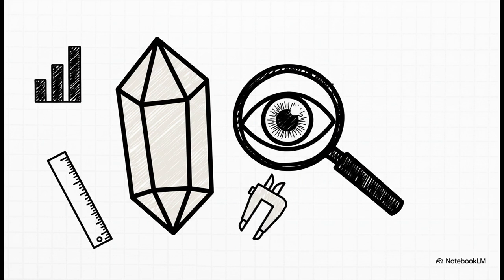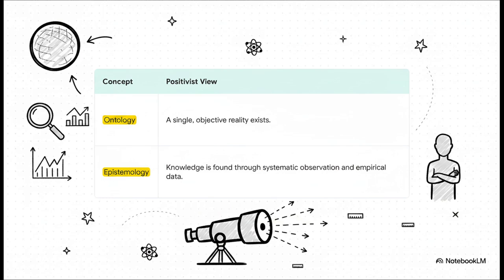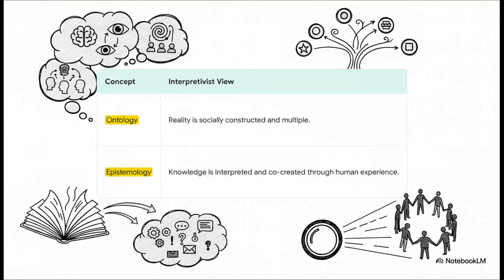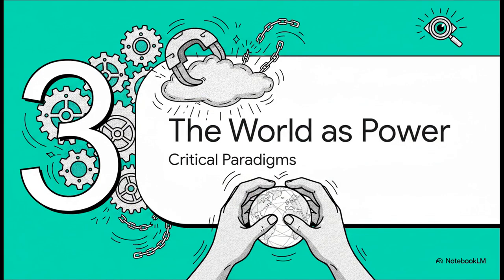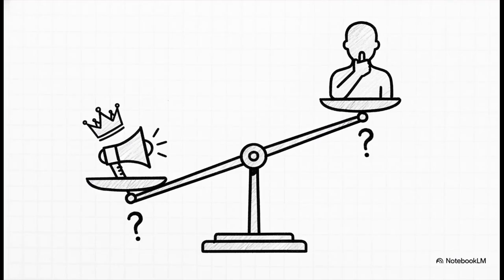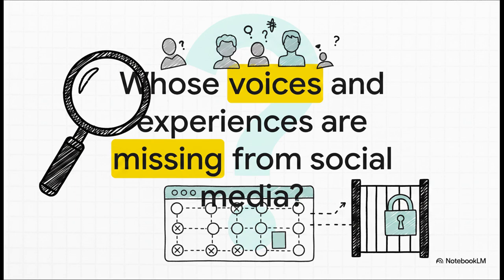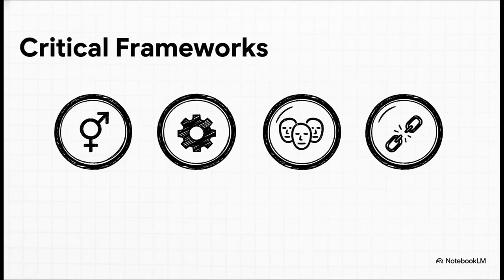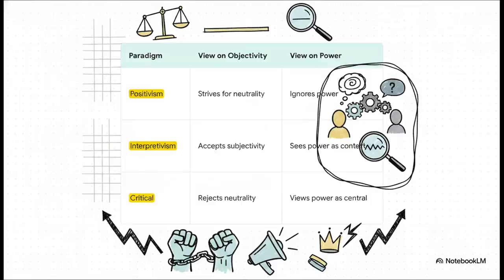Researcher's Hidden Blueprint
British Literature, English Literature, History, MA in English, BA in English, Methods and Theory in English Studies